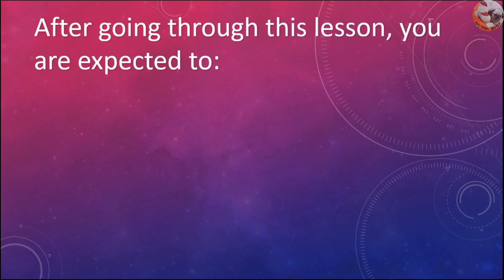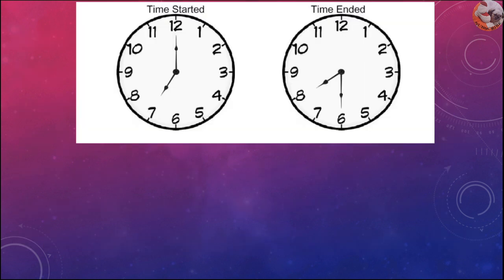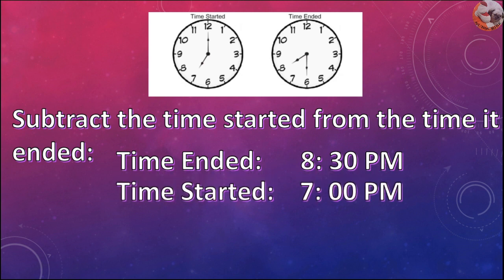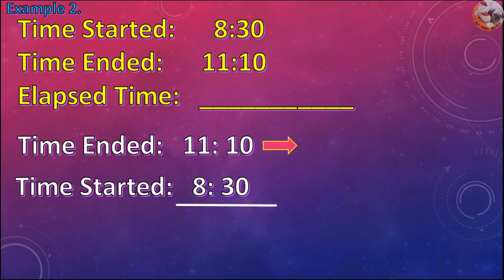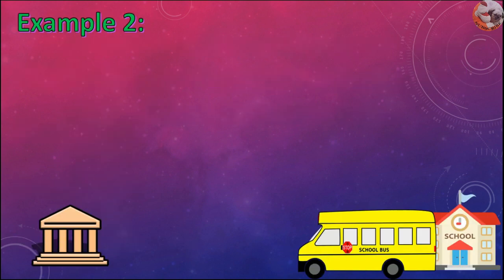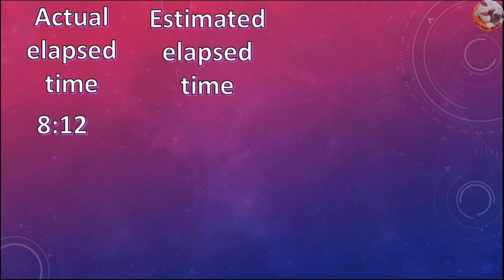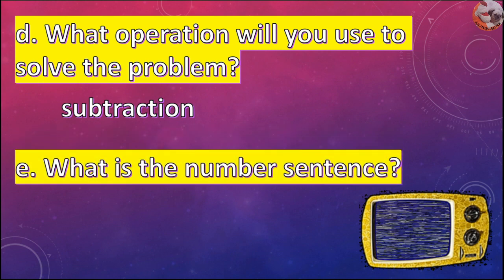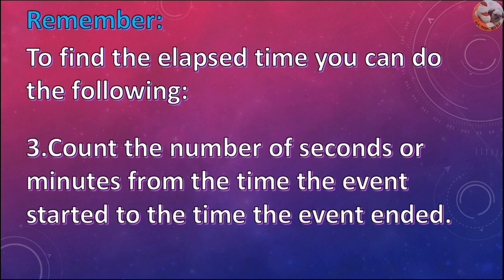Quarter 3 Week 6 Grade 4 Mathematics Finding the Elapsed Time (MELC Based)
The learner finds the elapsed time in minutes and seconds (M4ME-lllf-11), estimates the duration of time in minutes (M4ME-lllf-12), solves problems involving elapsed time (M4ME-lllg-13).